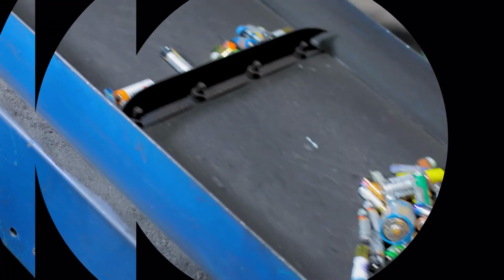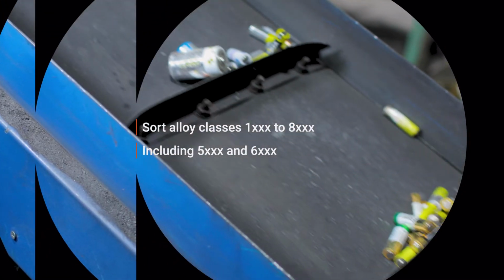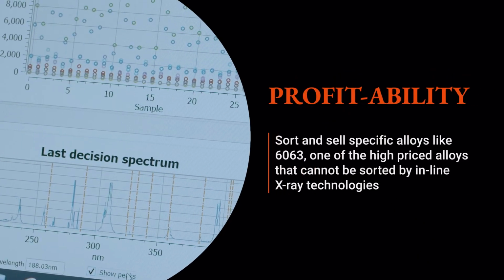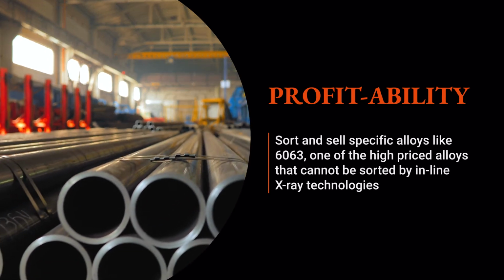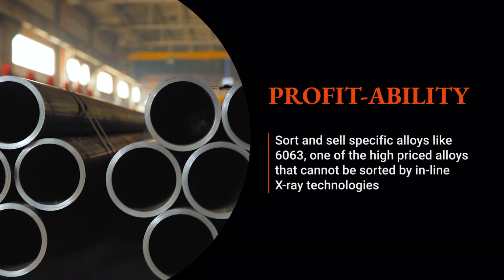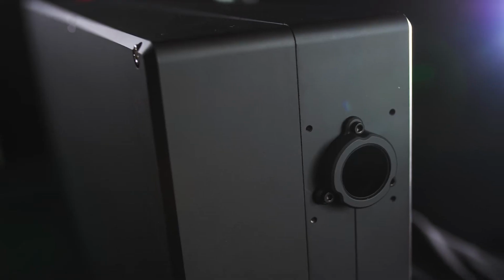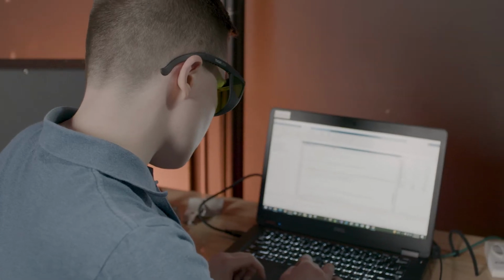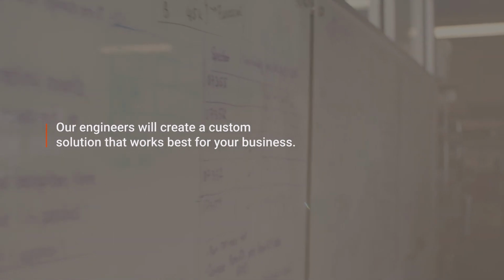LIBS Sensor for Aluminium Sorting - SpeedSorter™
Better, Faster Aluminium Sorting.
Sort your aluminium tons faster with our in-line LIBS system.